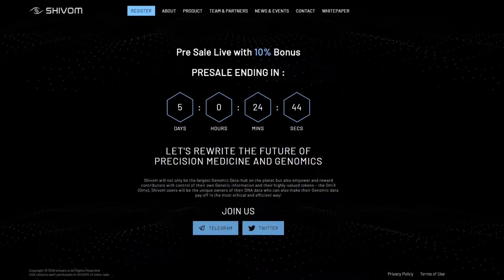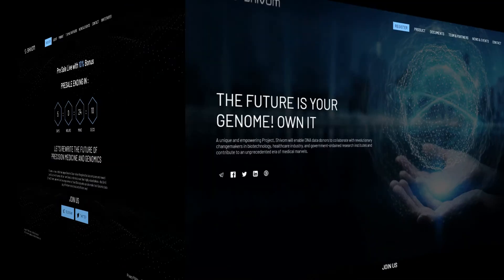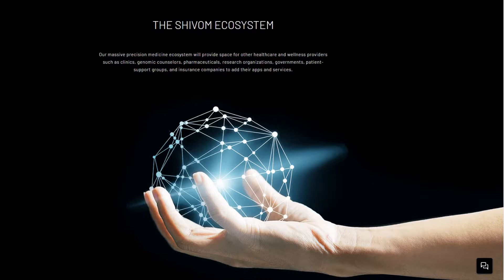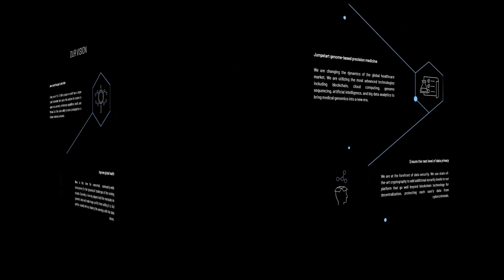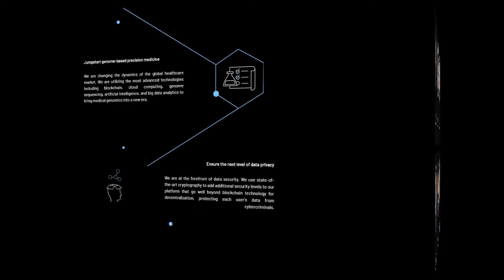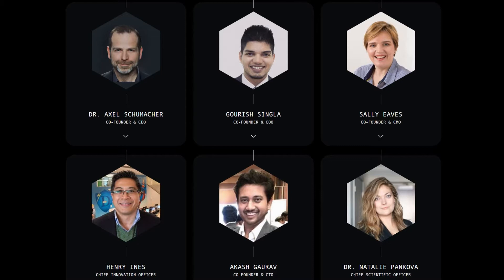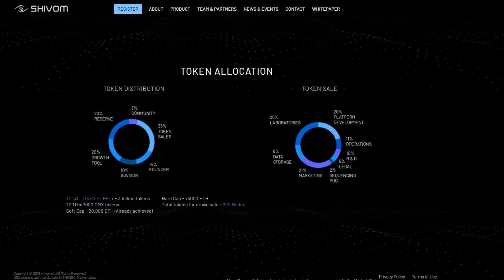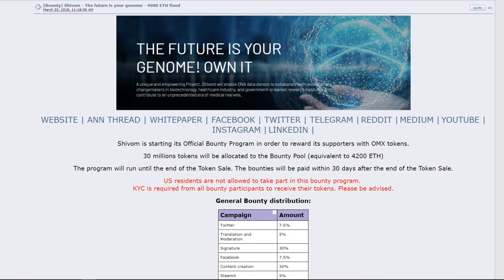Shivom ICO Review (Bounty in progress until 16.05)